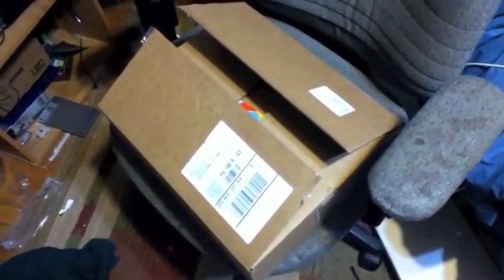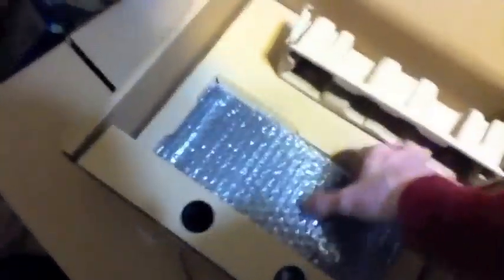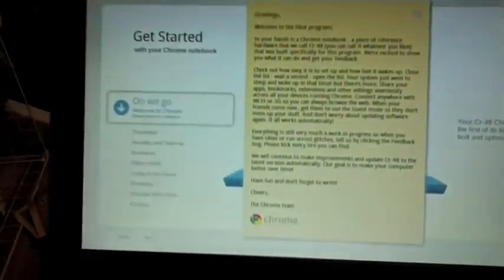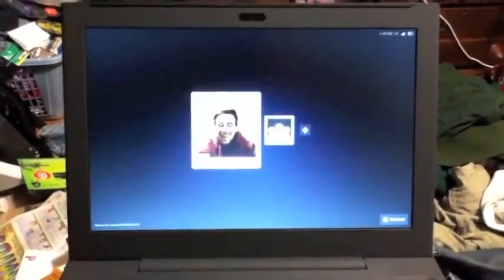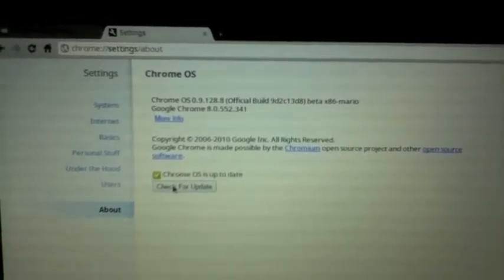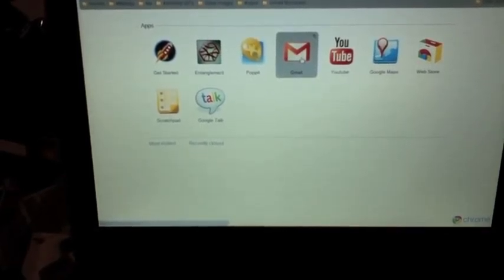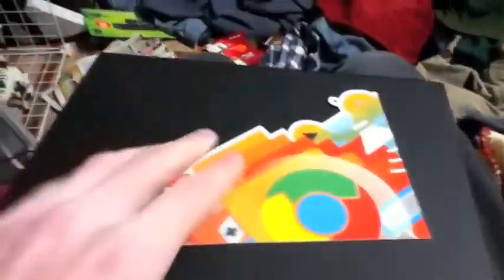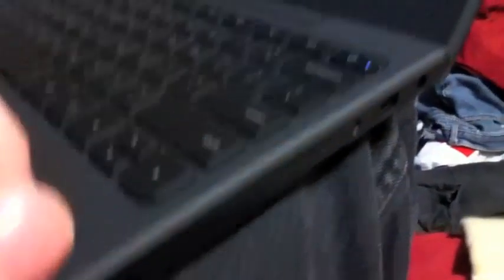Google ChromeOS Pilot Program: Part One - Laptop Review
Two days ago Google announced the ChromeOS Pilot Program. Where you can sign up and receive a laptop with ChromeOS on it for testing and playing around. I didn't think I would get in. I was wrong.

Click "Apply".